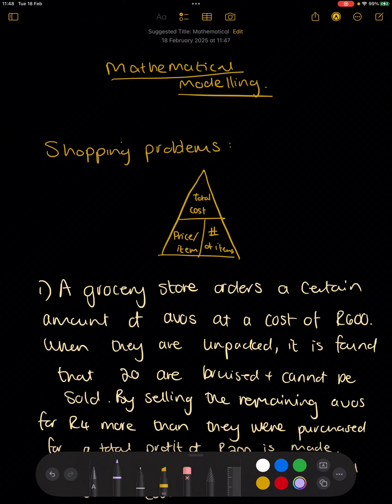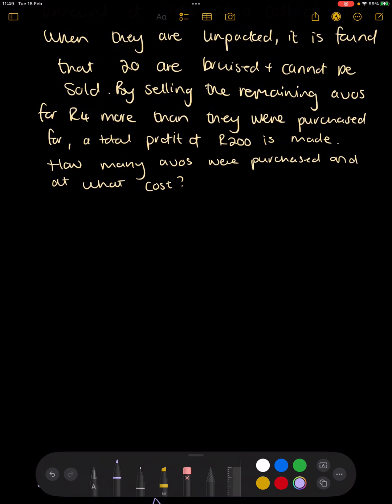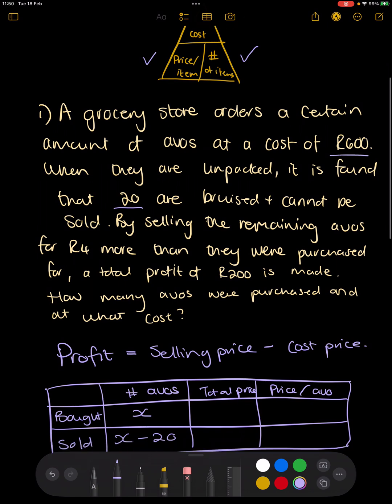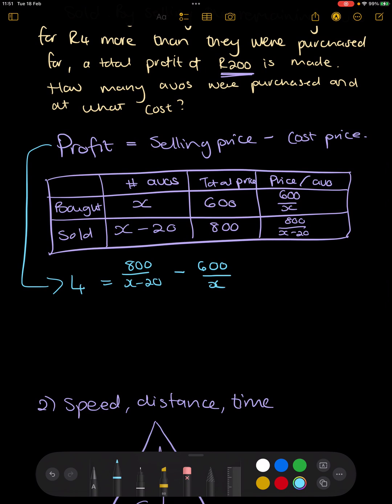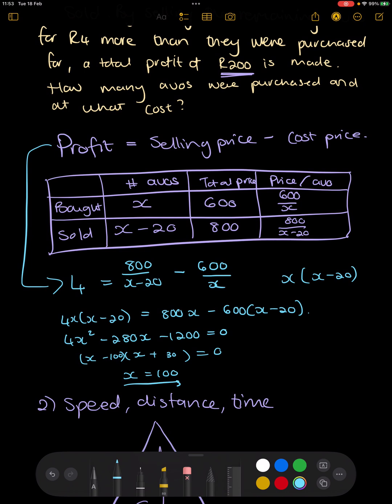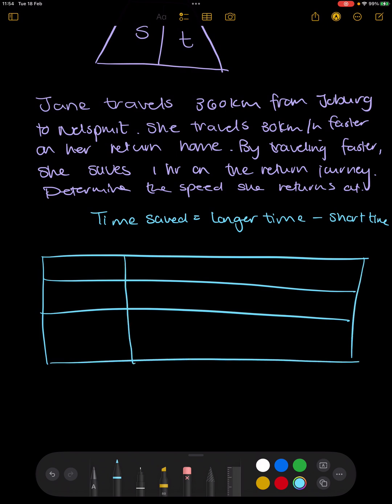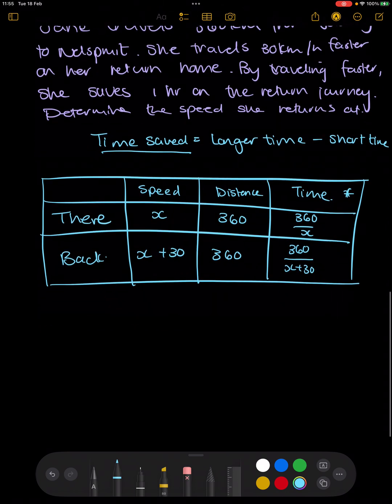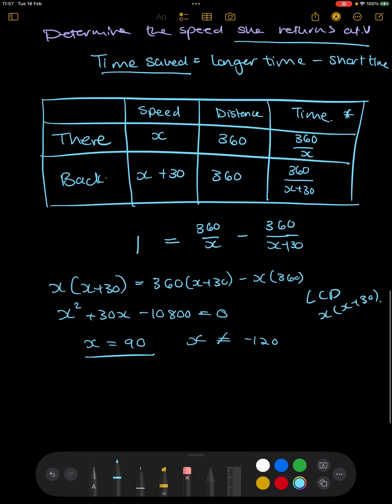🚀 Grade 11 Math Word Problems MADE EASY! | Step-by-Step Guide & Tricks 💡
😩 Struggling with Grade 11 math word problems? You're not alone! In this video, I break down step-by-step strategies to help you solve even the trickiest word problems with ease. 🎯

📌 What You’ll Learn:
✅ How to decode word problems like a pro 📖
✅ The must-know formulas & shortcuts 🚀
✅ Real exam-style practice questions & solutions 🎓

💡 Perfect for:
✔️ Test & exam revision
✔️ Homework help
✔️ Building confidence in problem-solving